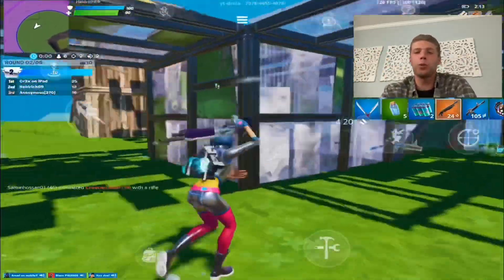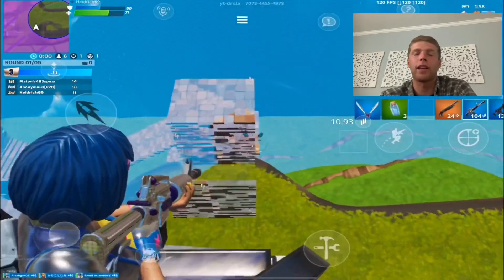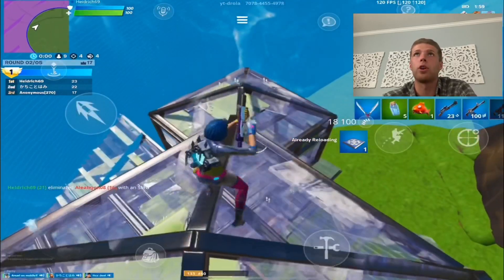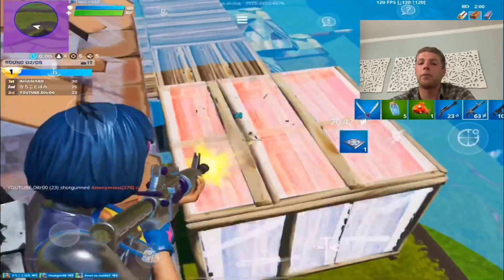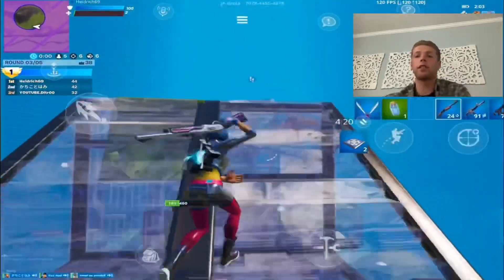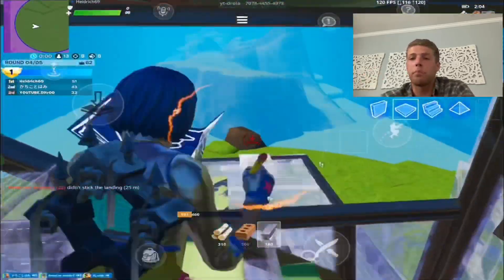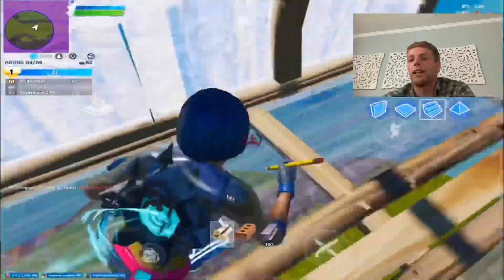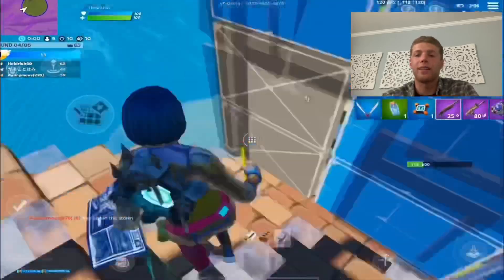Tips for Mobile Players on Season 4! (Become PRO!)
Fortnite Mobile Tips and Tricks
Season 4 on Fortnite Mobile
How to Play Season 4 on Fortnite Mobile

This channel is run by two best friends, Landon (Heidrich69) and Colten (MobileBoys_YT). We both play claw on Fortnite Mobile with iPad Pro 2020s.

Mobile Boys posts daily updates as well as tips and tricks videos for Mobile players! If you guys want to improve on Fortnite Mobile then you found the RIGHT CHANNEL!

Beats in video from- TDB3ATS on SoundCloud!

Code Heidrich69